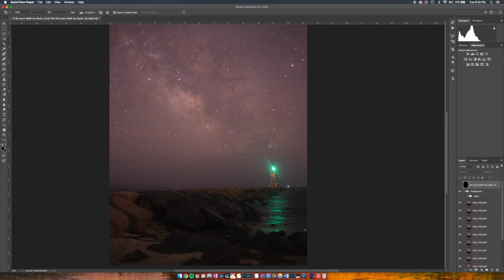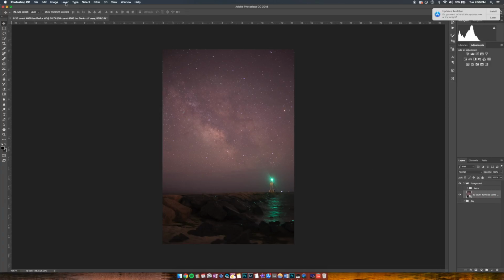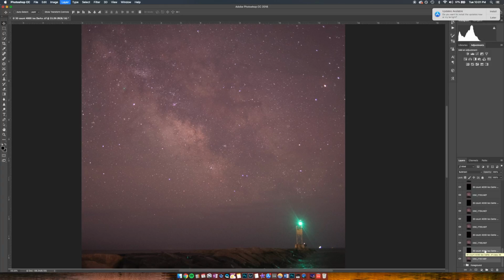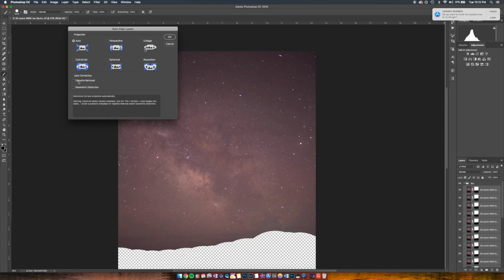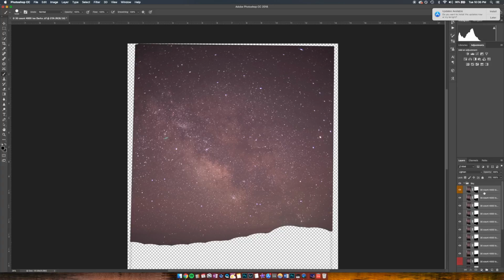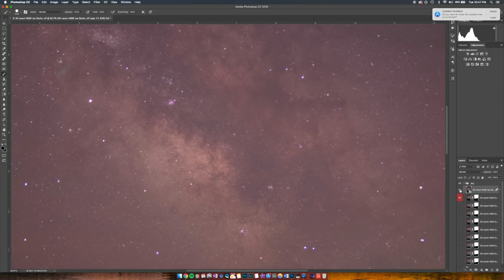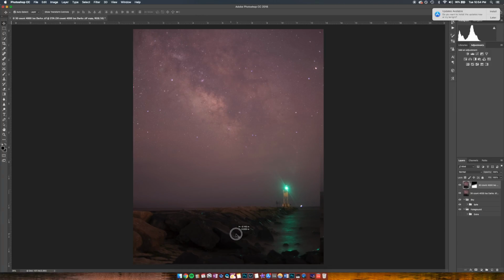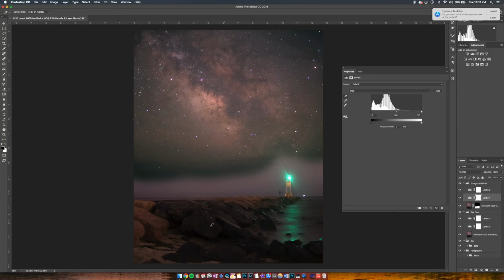Long Exposure Photography Tutorial: Stacked Milky Way & Foregrounds in Photoshop Without Tracking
I've since solved the issue I had at the end of this video. In order to do that, I applied my adjustment layers above the entire flattened image, and separated my sky adjustments from my foreground with nothing more than a layer mask with a graduated filter. This option worked better in this scenario than keeping both stacks separate would have.